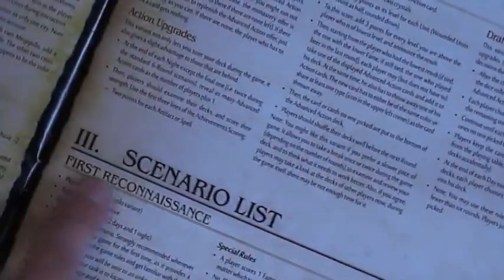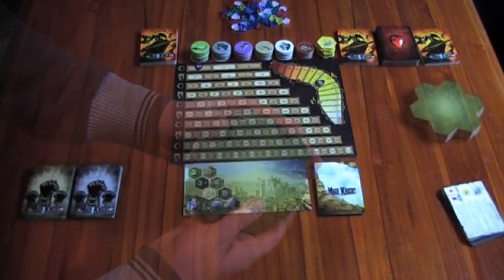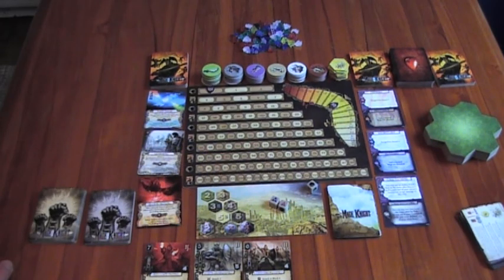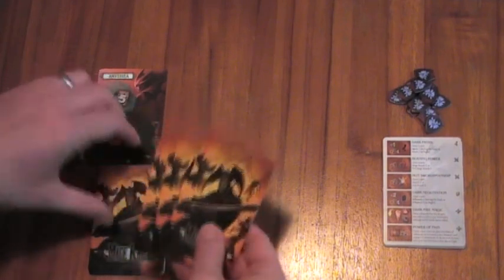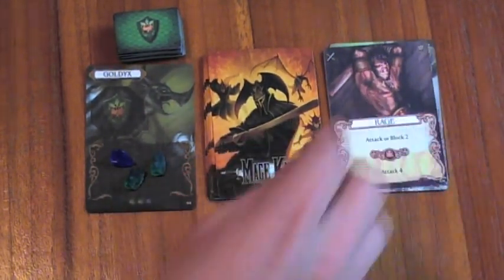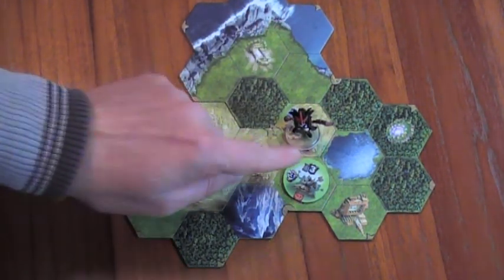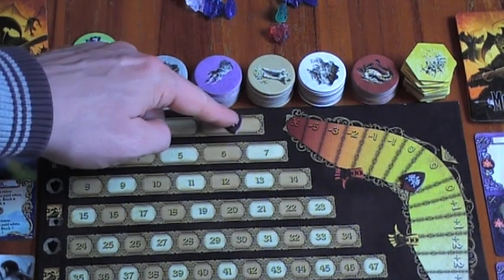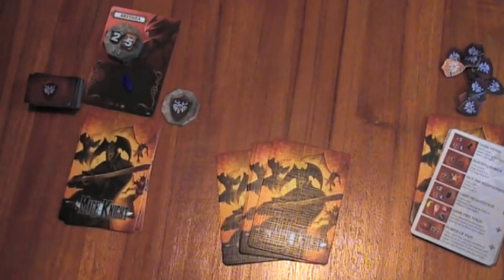Mage Knight Board Game - S2 EP01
Mage Knight Board Game. Series 2 - Solo Conquest - Episode 01